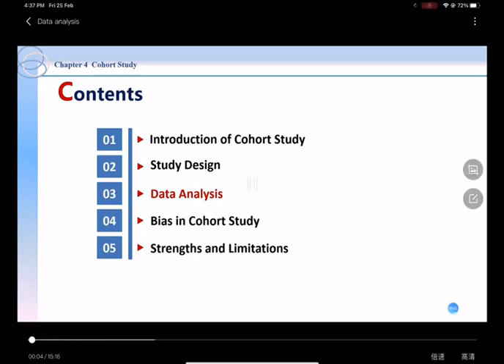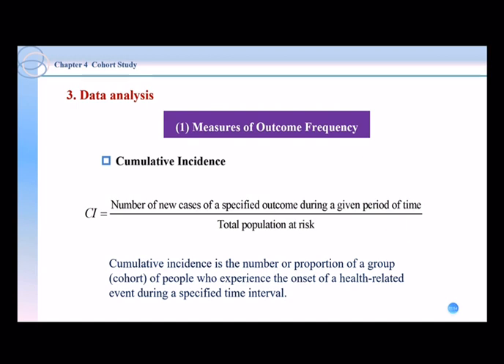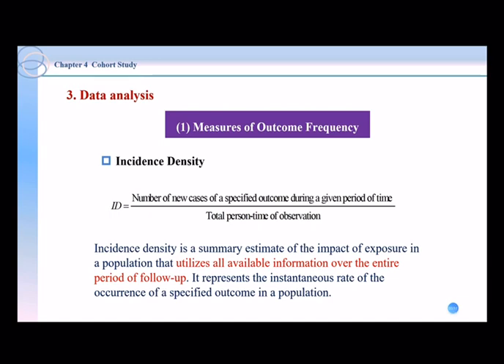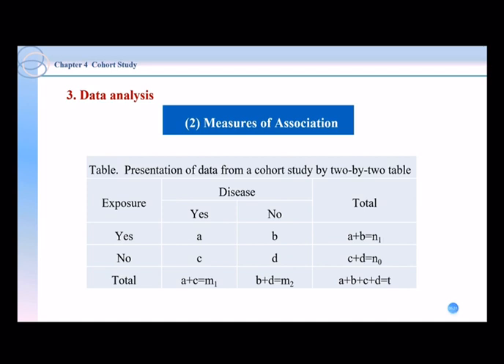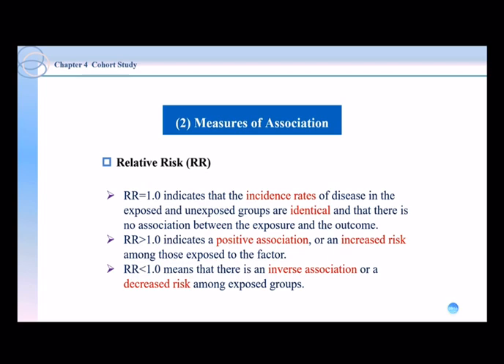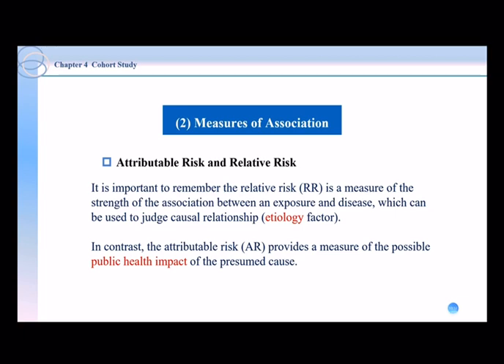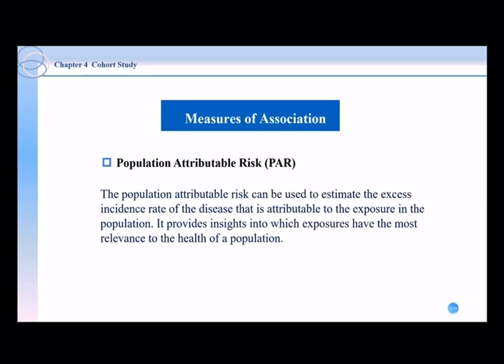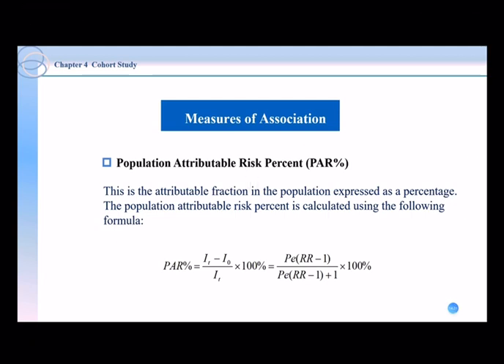6. Cohort Study #6.3 Data Analysis